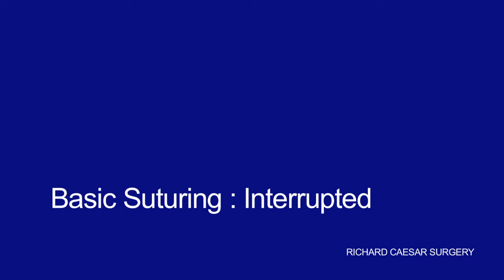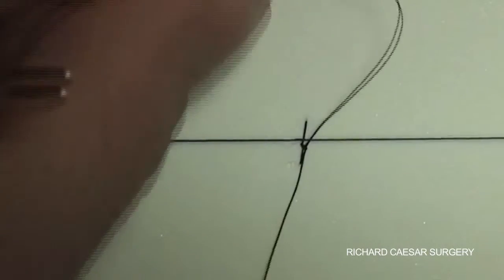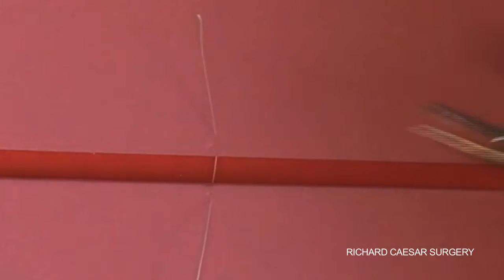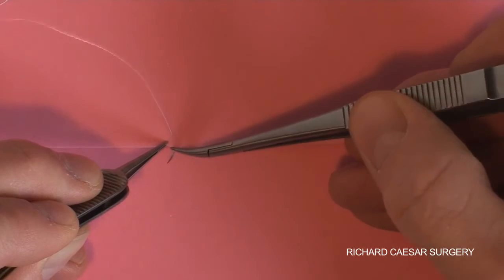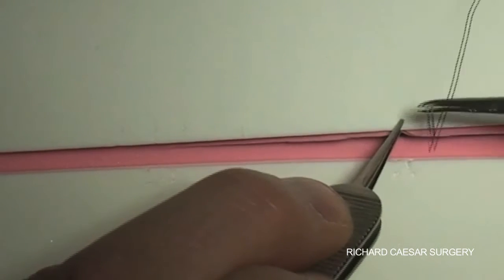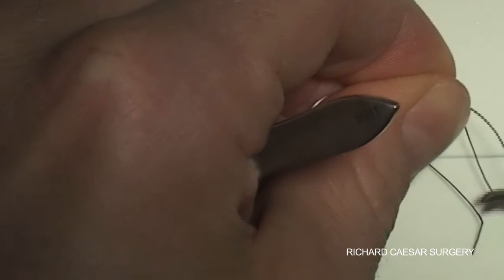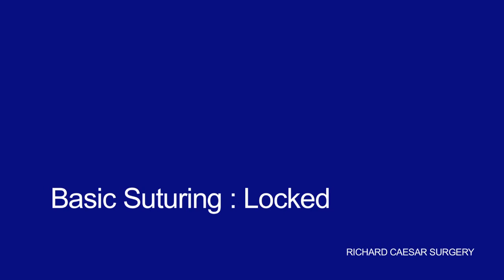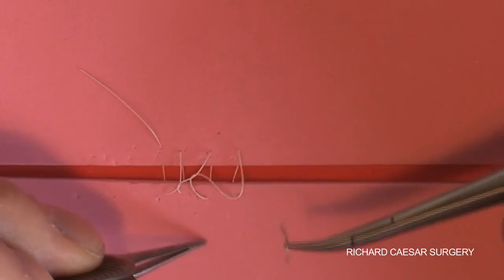basicsuturing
Step by step description of how to do basic suturing from oculoplastics.info